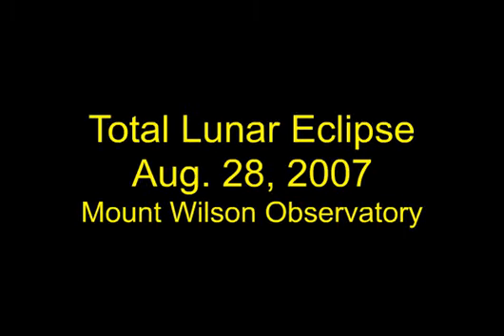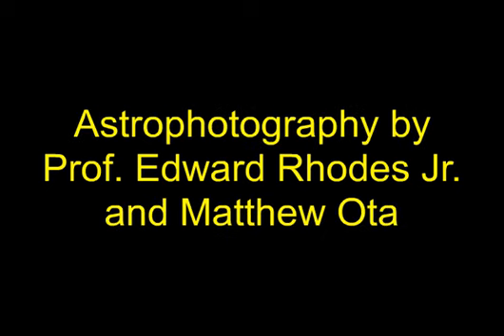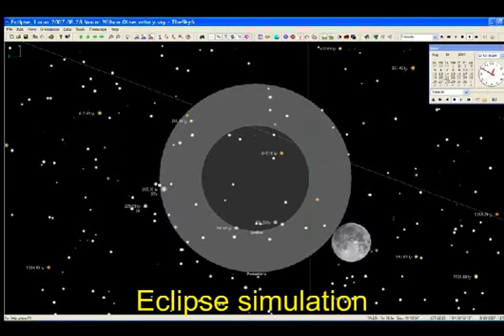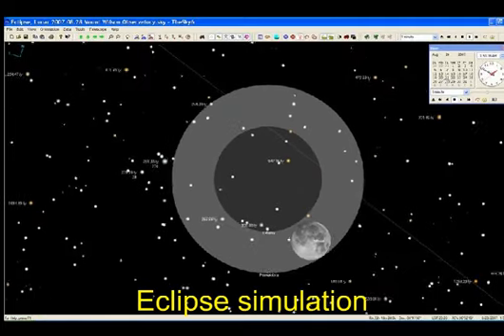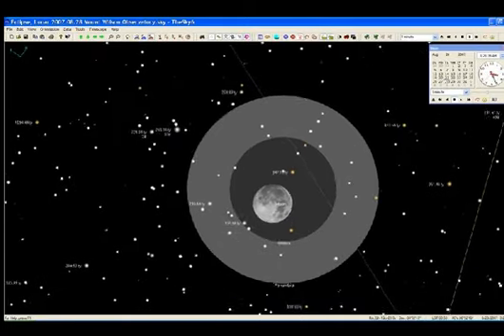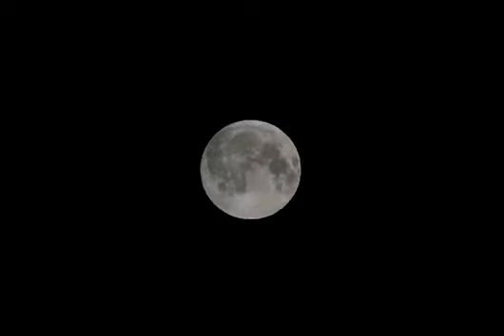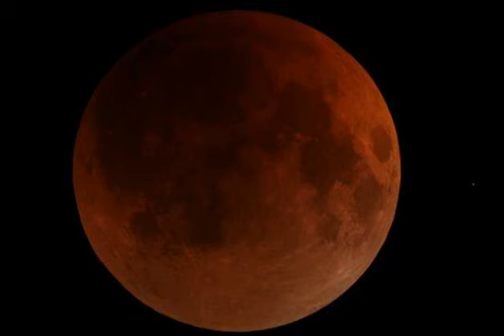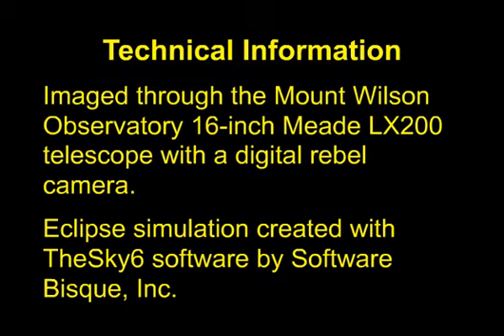Total Lunar Eclipse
Astronomer Edward Rhodes Jr. of the USC College of Letters, Arts & Sciences narrates a lunar light show, including a computer simulation of the Aug. 28 total lunar eclipse and his photography of the eclipse.

Rhodes led his Astronomy 400 class on a field trip to Mount Wilson Observatory, where they viewed the eclipse.